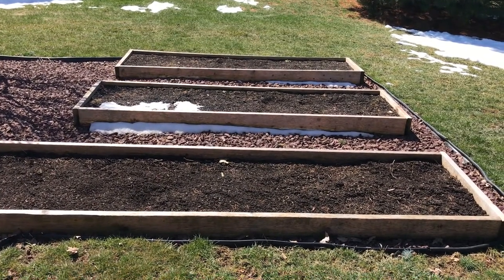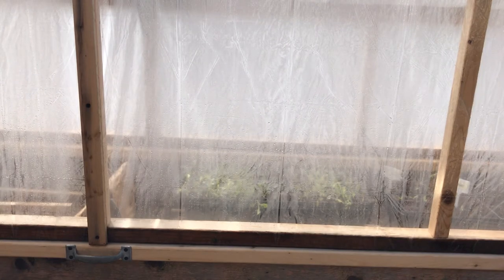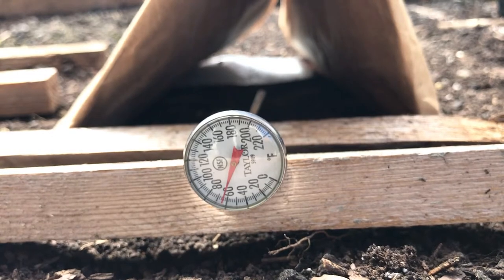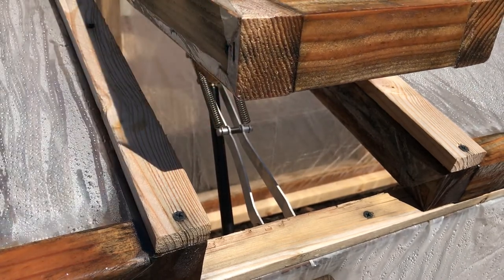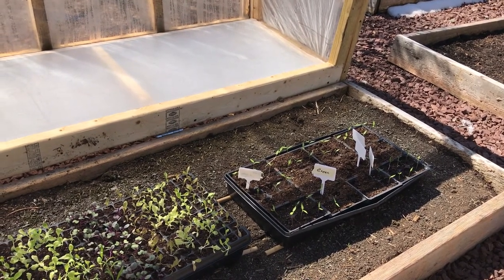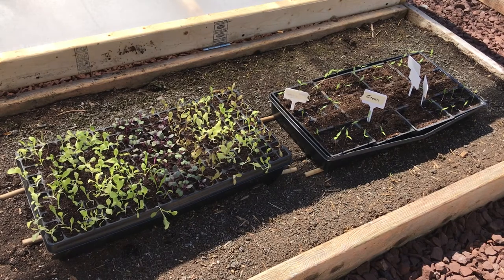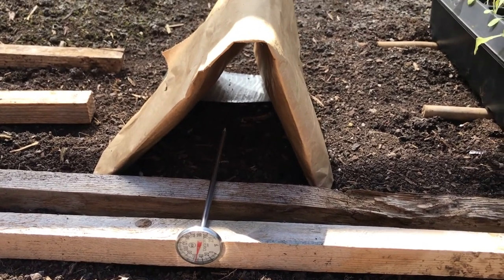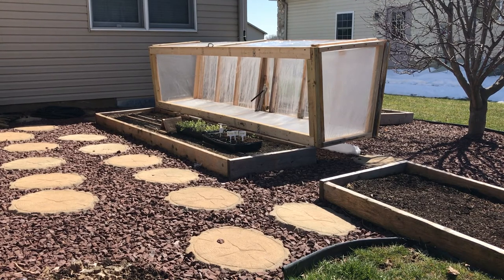Grow Food All Winter With This Double-Layered Cold Frame.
See how I built this double layered cold frame with a green house vent.